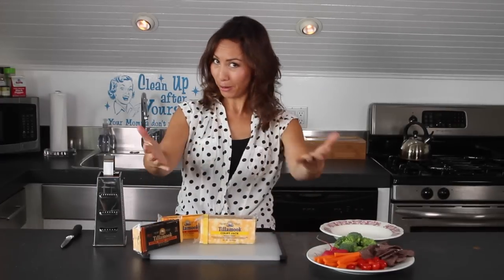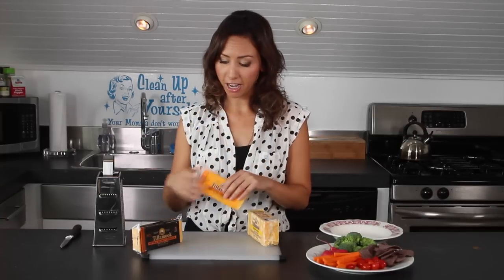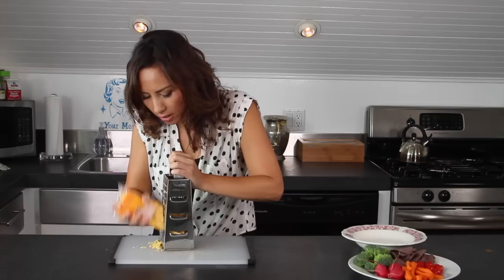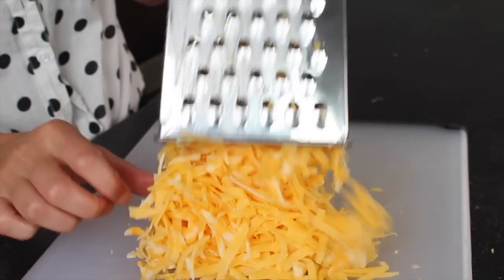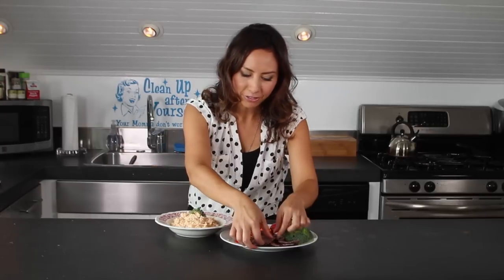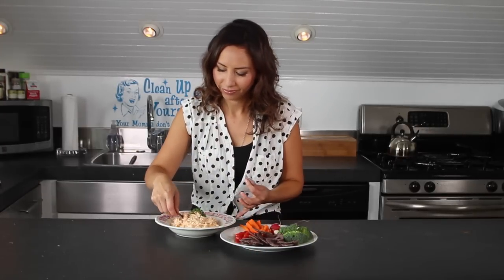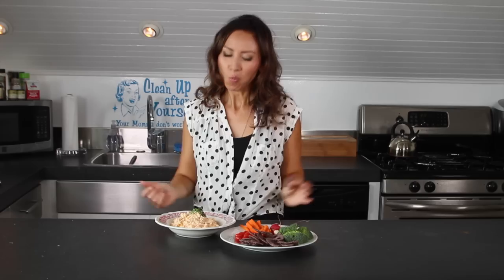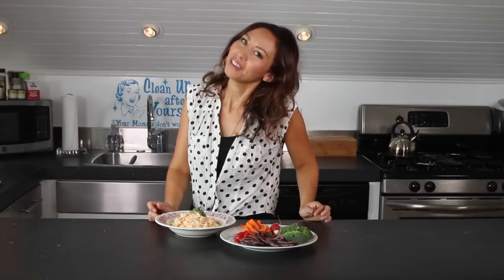How to Make a Delicious Triple Cheese Dip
Tillamook invited me to make a video using their dairy products. I thought I'd share with you all my extra cheesy cheese dip. It's simple and quick to make and so delicious it's quite addictive. Perfect dip for a party with friends, watching the game or a movie night in. FULL RECIPE below:

Serves 4
prep time 10 minutes
Ingredients:
1/2 cup grated Tillamook Colby Jack cheese
1/2 cup grated Tillamook Medium Cheddar
1/2 cup grated Tillamook Extra Sharp Vintage Cheddar
1/2 cup thousand island dressing
1/2 cup sour cream
1/4 cup finely chopped red onion
1/2 - 1 tsp cayenne pepper

Method:
Start by grating all the cheese’s and chopping the onion.
Add all the ingredients to a large bowl and give a good mix together.
Serve with vegetables and corn chips.

TIP - I prefer using blocks of cheese and grating it myself as it tastes better and fresher and this dip keeps well in the fridge for 2 days.